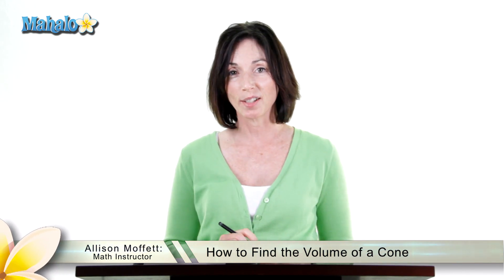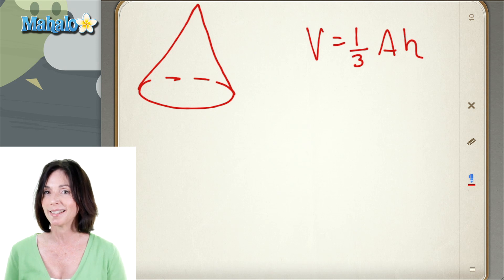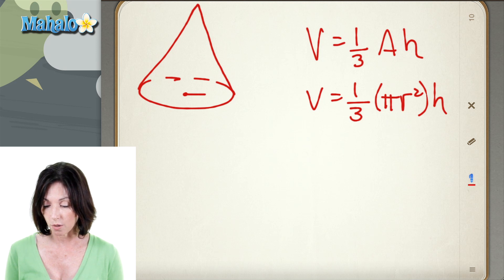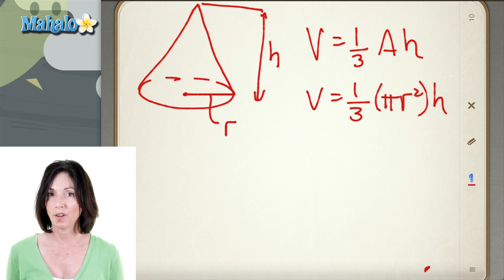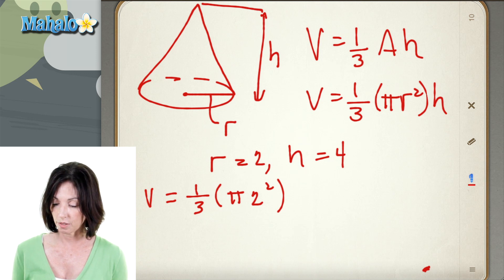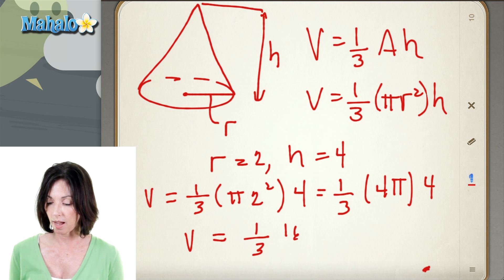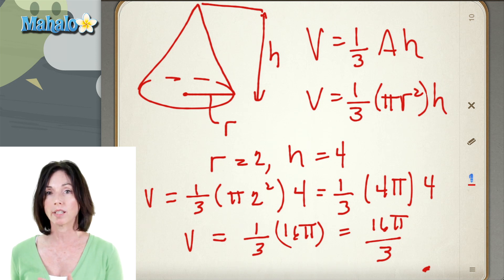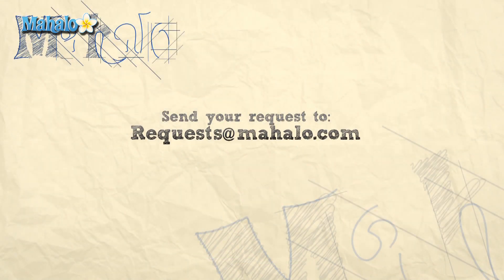How to Find the Volume of a Cone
Enter Mahalo's online classroom and learn with instructor Allison Moffett as she teaches you how to find the volume of a cone.